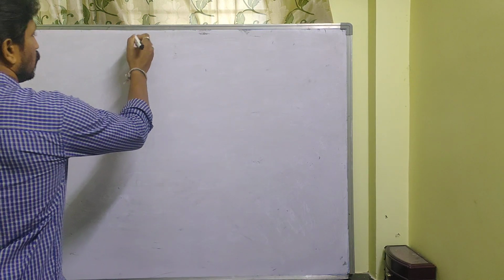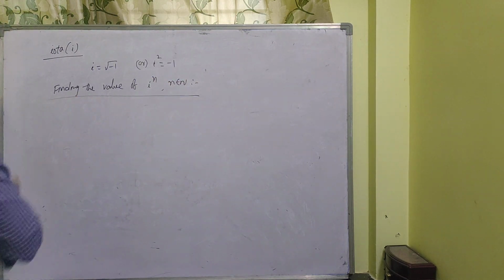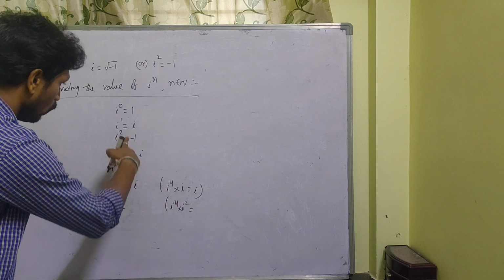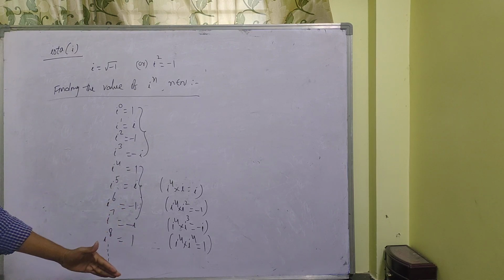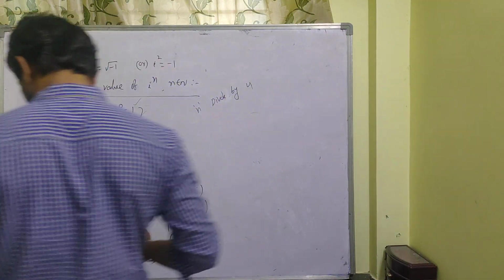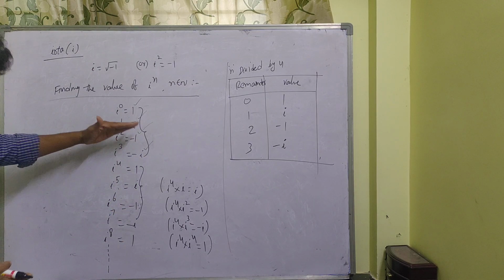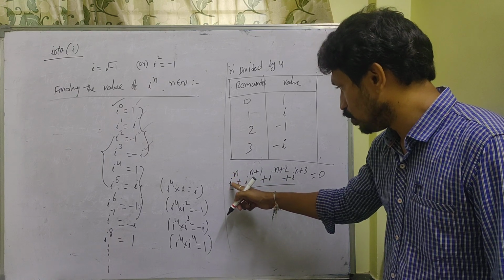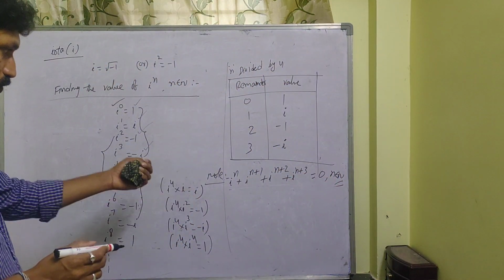Basics complex numbers-1